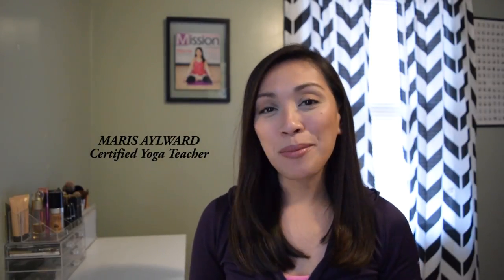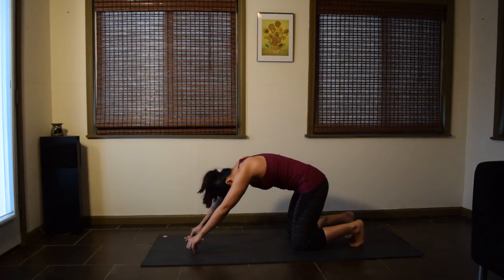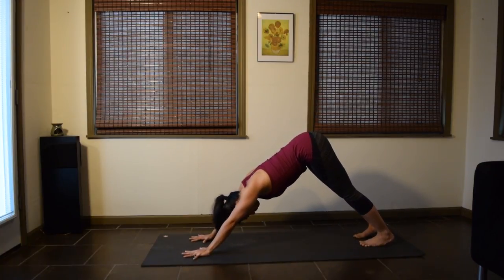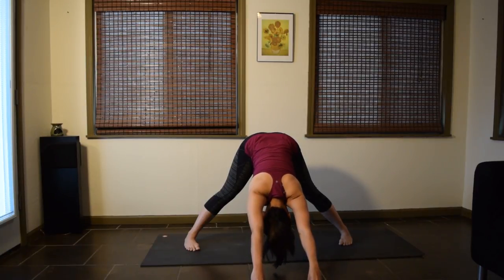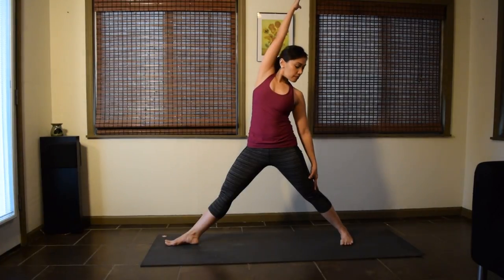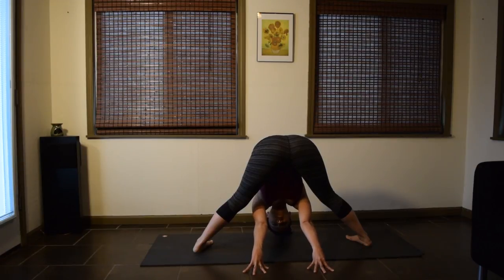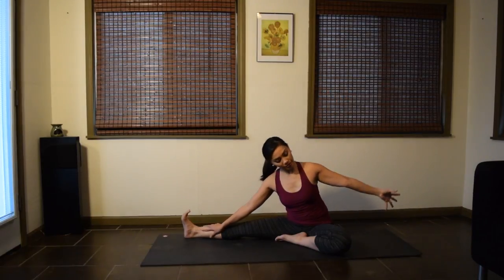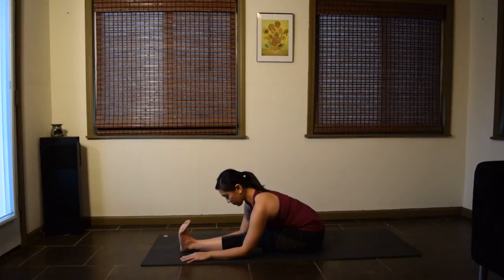30 Minute Gentle Yoga Flow & Stretch for Stress Relief and Deep Relaxation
Get FREE access to my 7-Day Morning Mobility Yoga Program on Yoga Upload Plus! This program will improve your mobility & help you move w/ more ease throughout your day. Get the first 3 days for free!

Yoga Upload with Maris Aylward - This class is a slow and gentle yoga flow for stress relief and deep relaxation appropriate for all levels. In this 30-minute calming yoga practice, we focus more on lingering in the stretches, feeling good in the poses, and enjoying the breath and the movements. Take this time for yourself to move and stretch your entire body. Be fully present as you observe your breathing, watch your thoughts, and notice the sensations that surface. After this yoga class, you will feel relaxed and rejuvenated.

This is a short practice so only 1 minute of Savasana music is included at the end. Of course, you may stay as long you like. For a longer guided Savasana set to soothing music, click my video below:

gentle-yoga-flow-for-stress-relief-and-deep-relaxation-30-minutes

Yoga Mat: Manduka Black Mat Pro